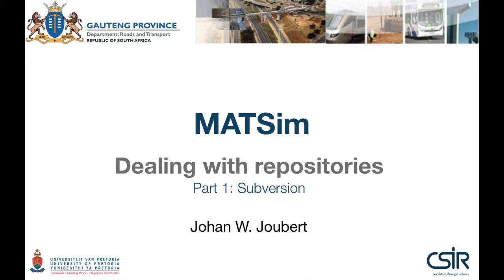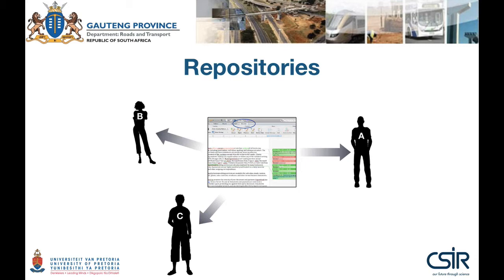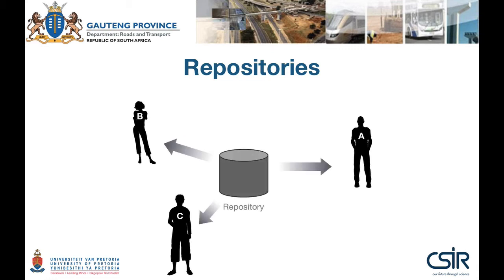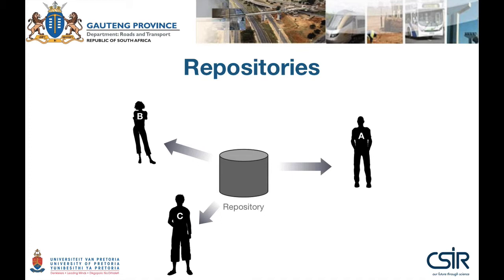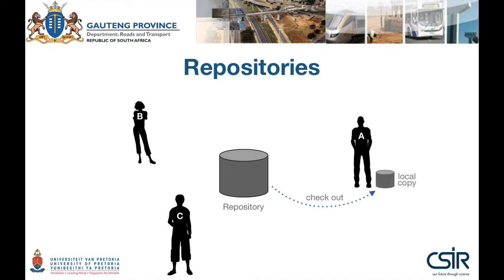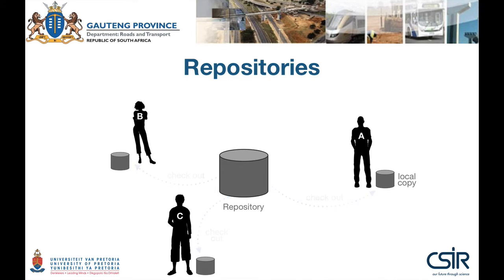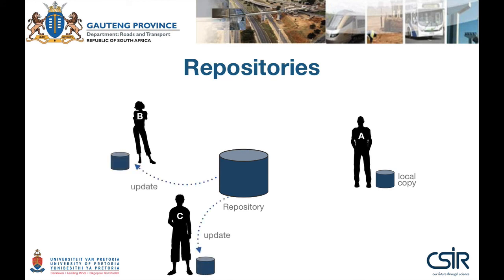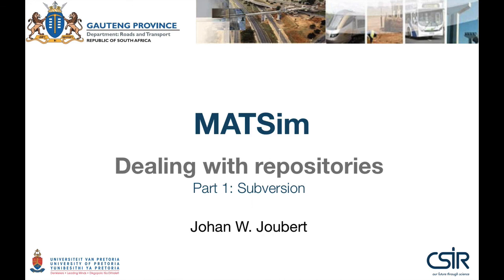Repositories - Part 1: Introduction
Basic introduction to subversion. Part of the Gauteng Integrated Transport Modelling Centre (GITMC) tutorial series.